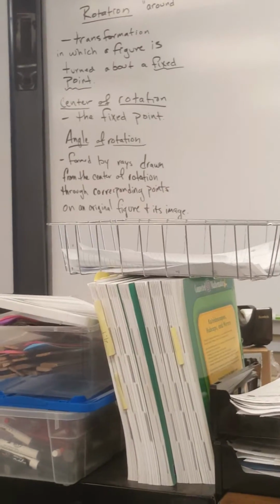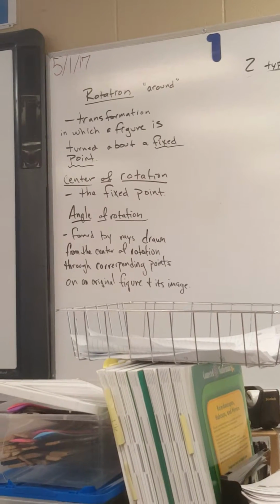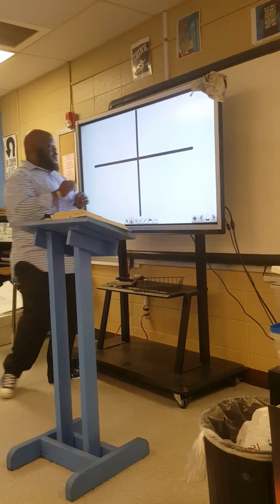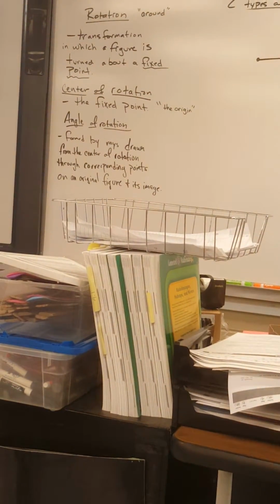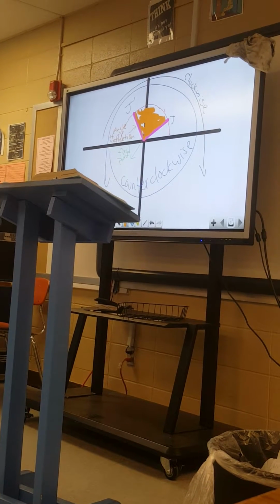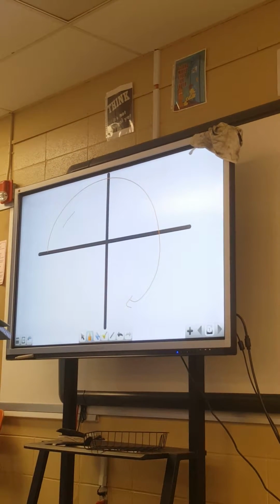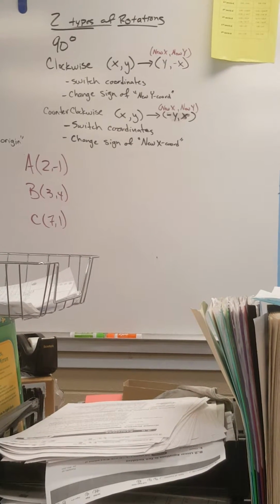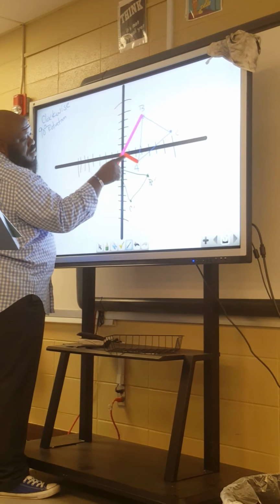Reflection Transformation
Math